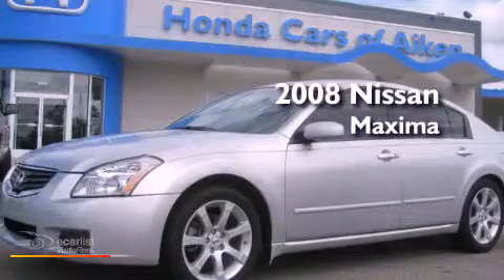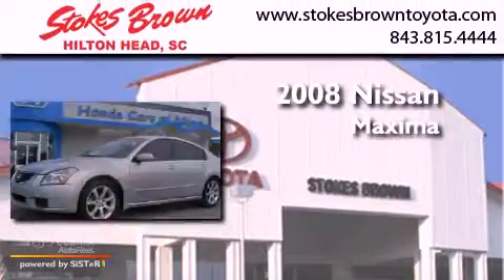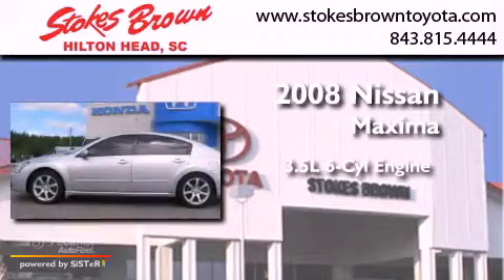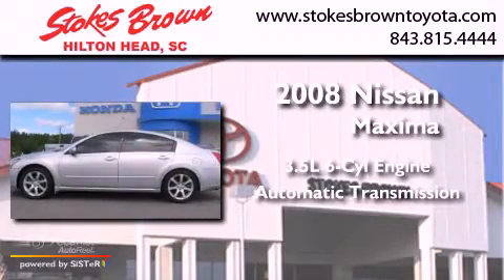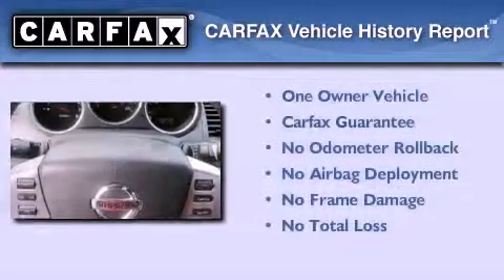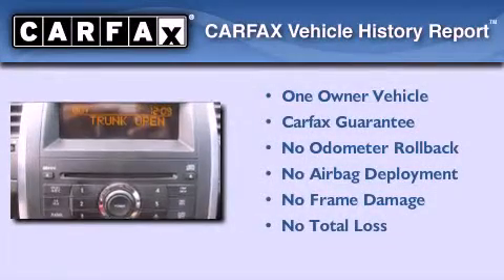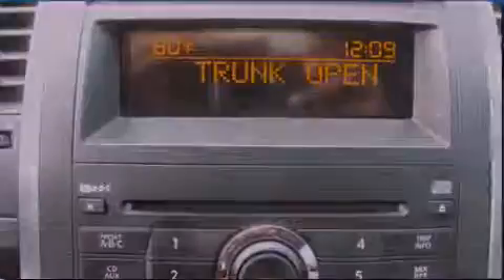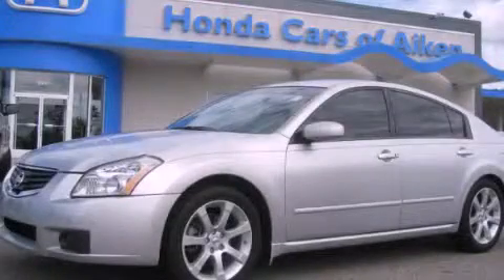Pre-Owned 2008 Nissan Maxima Hilton Head SC 29851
Year : 2008
 Make : Nissan
 Model : Maxima
 Engine : 3.5L DOHC 24-valve V6 engine
 Trans . : Automatic
 Exterior : Silver
 Miles : 55,366
 Interior : Black